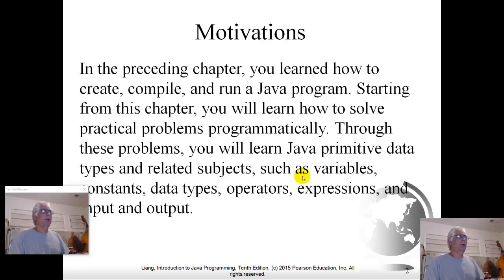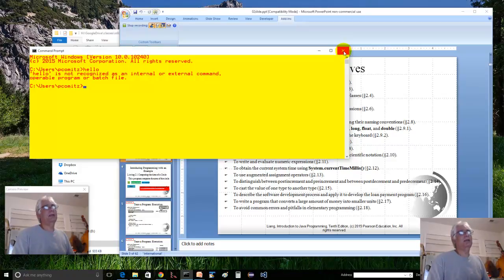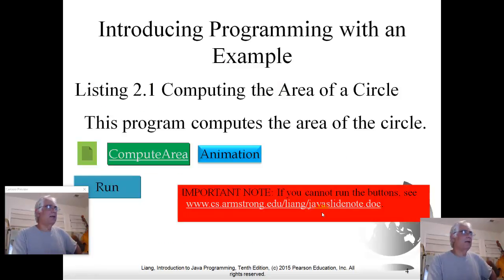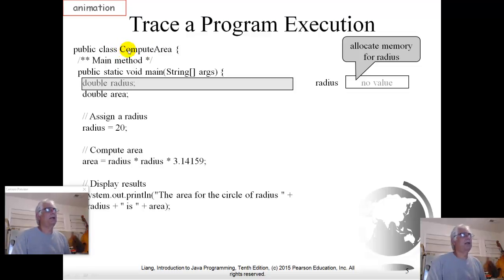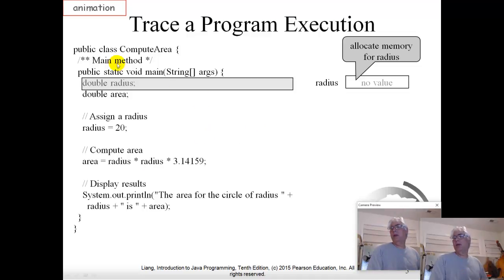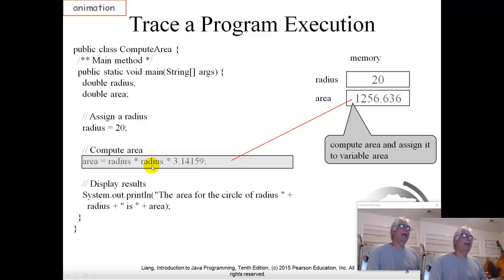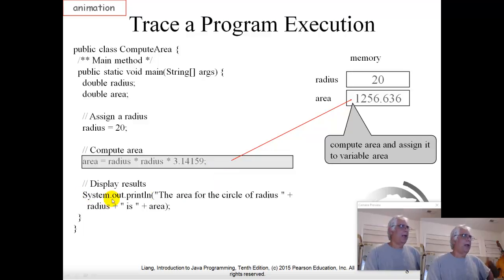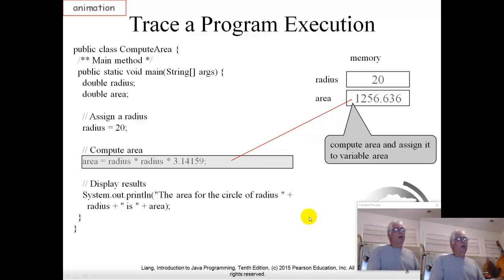Week 2 Video 1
First video for Week 2 IS600
wk2v2 computeArea 1280 720